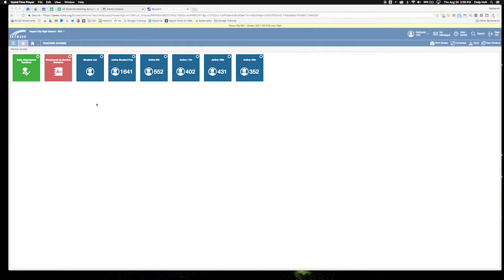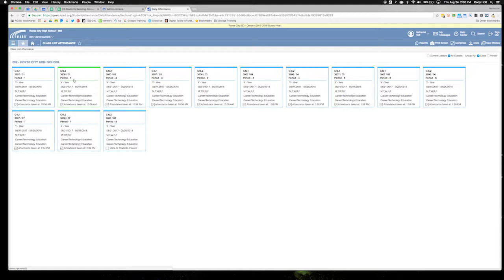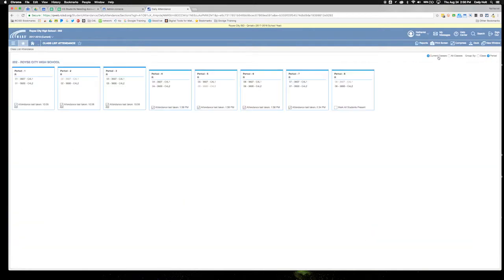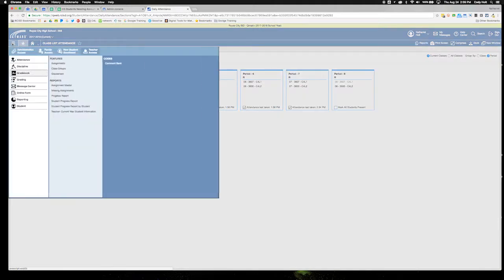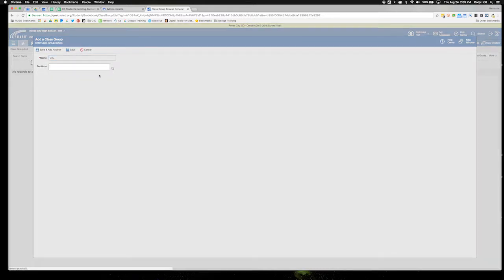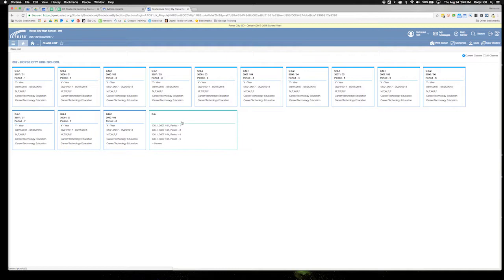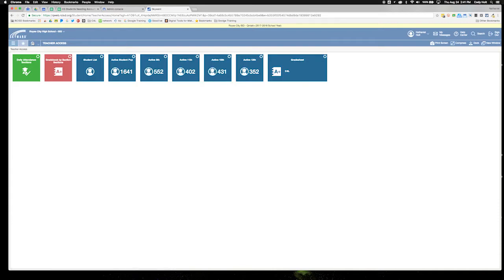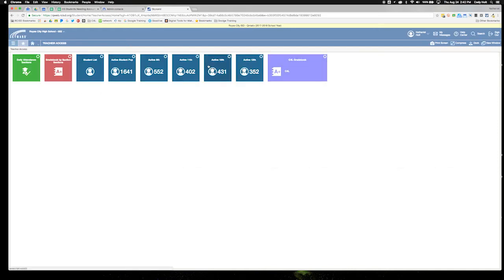Qmlativ Class Groups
This is a quick video showing how to create class groups and to view all students in a single attendance view.